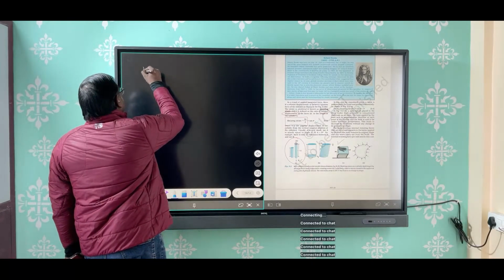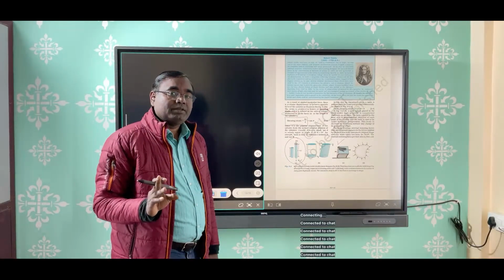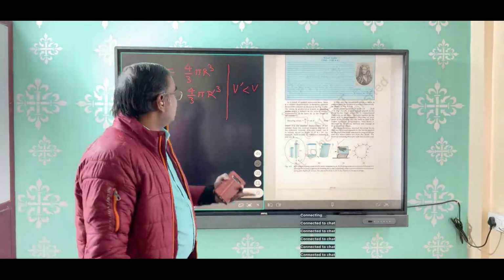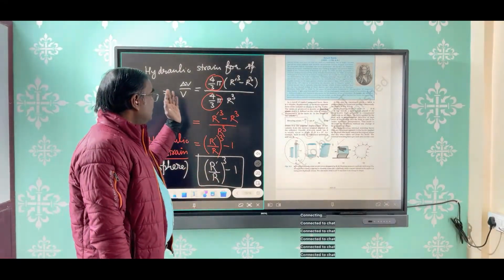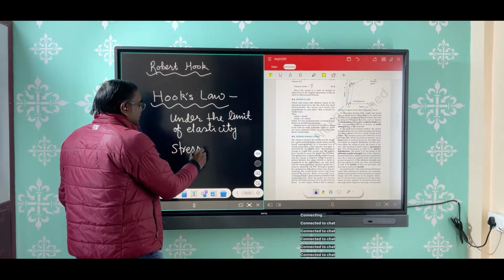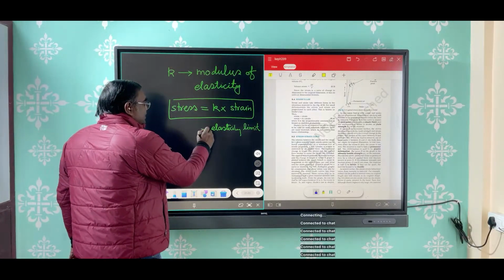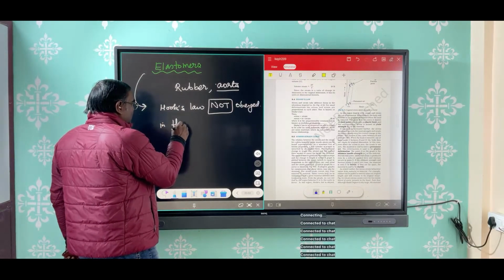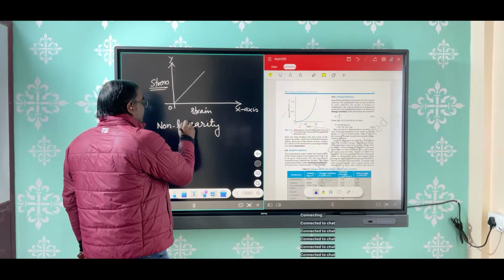Mechanical Properties of Solids Class 11 | NEET IIT-JEE | Episode 02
The video discusses the mechanical properties of solids, focusing on hydraulic stress and strain (0:29). The presenter, Prof Virendra Kumar, explains that hydraulic stress is equivalent to the pressure exerted by a liquid on a submerged object (1:21-1:36), while hydraulic strain is the ratio of change in volume to initial volume (1:52-1:56).
He emphasizes that hydraulic strain is always negative because the volume of a submerged object decreases due to pressure (2:23-4:10).
The video then derives a formula for hydraulic strain in a sphere (4:25), showing how a decrease in radius due to external pressure leads to a negative strain (5:41-12:08).
Finally, the presenter introduces Hooke's Law (12:59), stating that within the elastic limit, stress is directly proportional to strain (15:11-15:24). This relationship is linear, and the constant of proportionality is called the modulus of elasticity (17:07-17:19).
He also mentions elastomers, materials like rubber and the aorta, which are elastic but do not obey Hooke's Law because their stress-strain relationship is nonlinear (20:11-26:00).

Welcome to the “Hirak COSMOS” YouTube Channel.